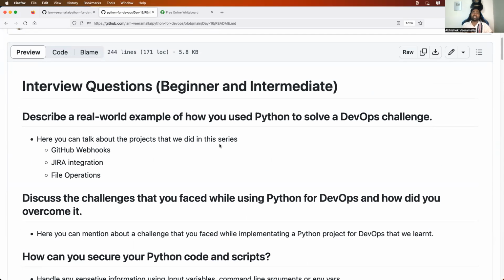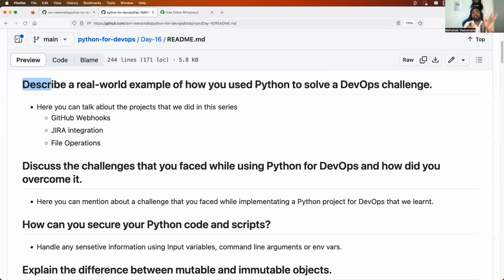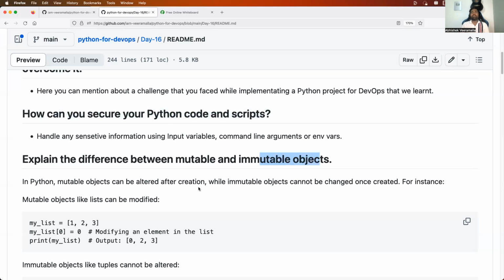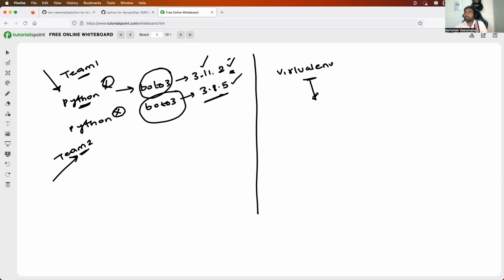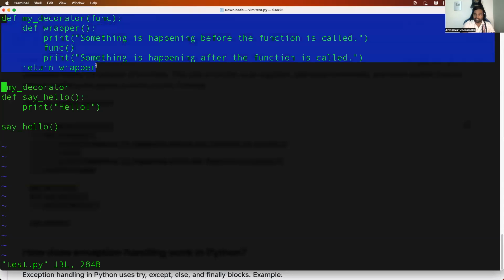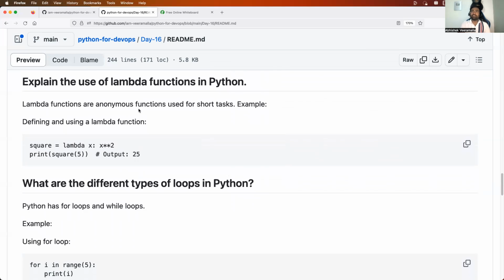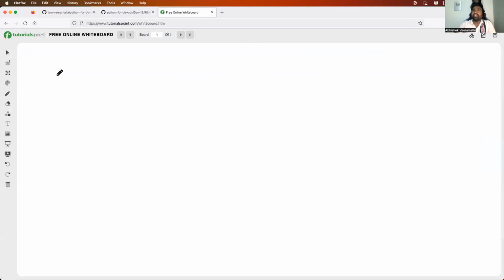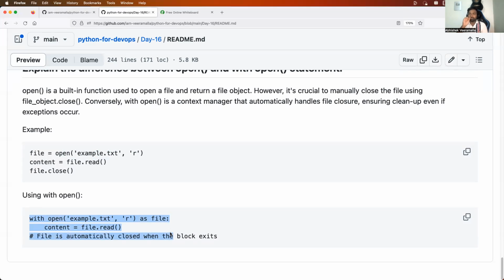Day-16 | Beginner & Intermediate Level Python Interview Q&A for DevOps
In this video, we will learn Beginner and Intermediate Level Scenario Based Python Interview Questions with Answers.

DEVOPS FAQ
DEVOPS
WHAT IS DEVOPS ?
WHY DEVOPS ?
PYTHOdN FOR DEVOPS
PYTHON PROJECTS FOR DEVOPS
LEARN PYTHON
WHY GITOPS ?
LEARN GITOPS ?
AWS COURSE
Python
Learn Python from Basics
Python course
Simple Python Course